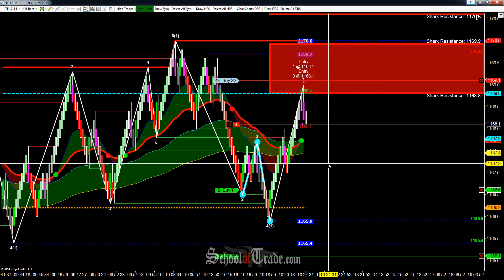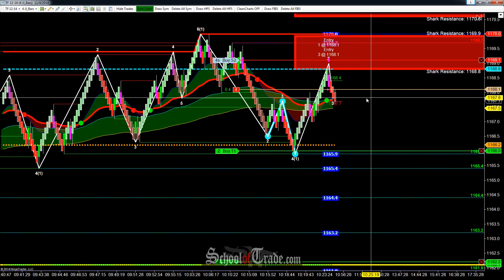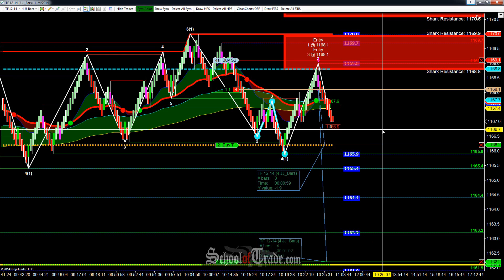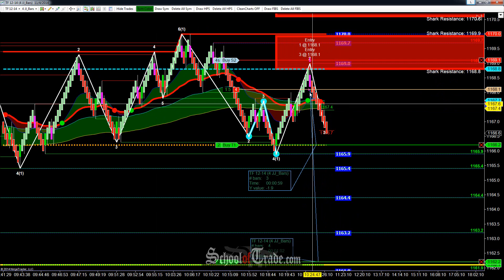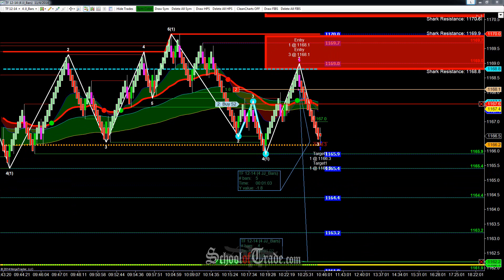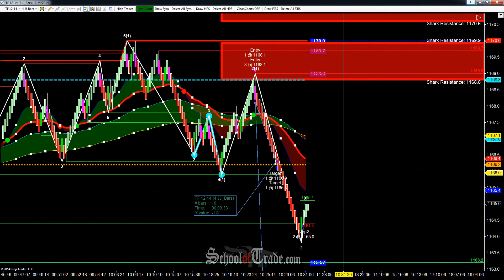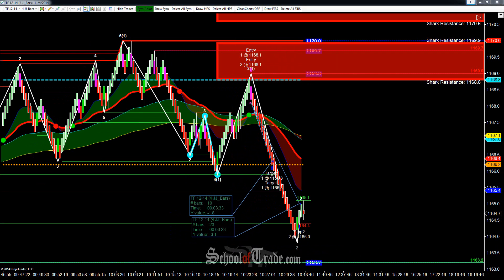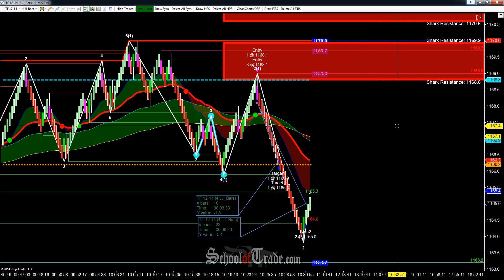Support And Resistance Trading The E-Mini Russell Futures; SchoolOfTrade.com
Selling the test of major resistance allowed us to bank a hefty 98 ticks this morning on the E-Mini Russell Futures!

In today's video we see resistance stacking up after a fake-break low just begging to be rejected off of.

This gave us an opportunity to sell failure at this level and bank a gorgeous $980 in just a few minutes this morning!

Support and Resistance trading always has an option of an aggressive entry like we took in the video, as well as a conservative entry waiting for a retest of that level. The aggressive one sometimes is the ONLY one to fire off and if you see a reason to, hop in on them! You can get some MAJOR trades!